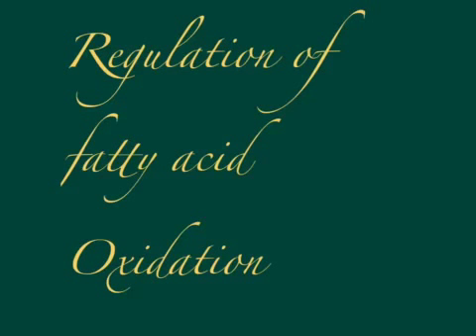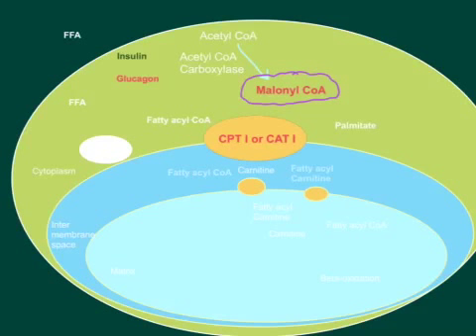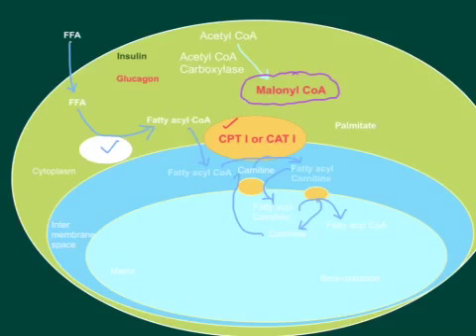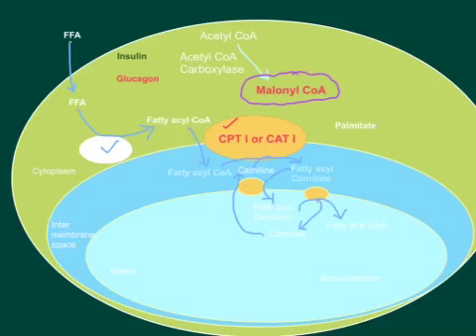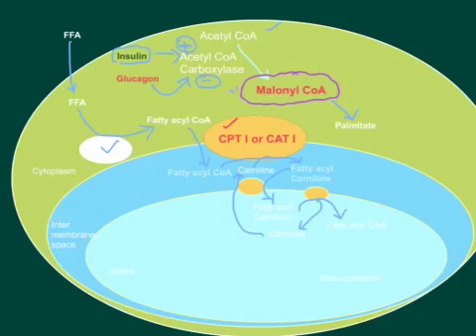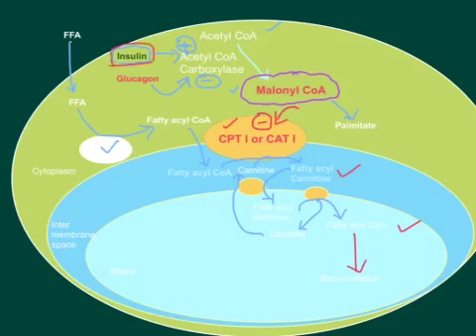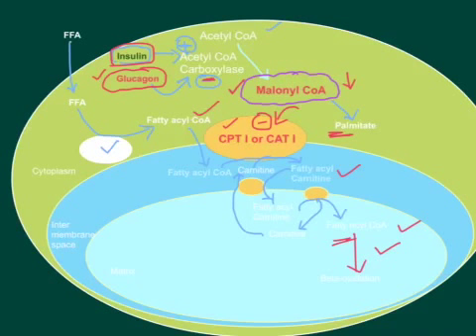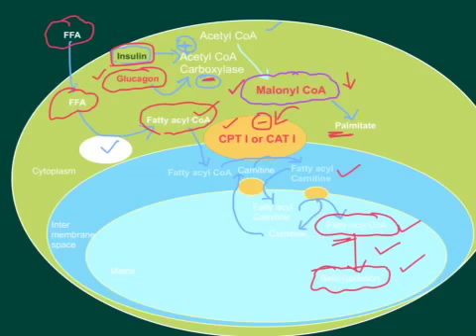Fatty Acid Oxidation - Regulation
In this video I have explained the regulation of fatty acid oxidation in the mitochondria. The regulation of fatty acid oxidation  is mainly going on over outer mitochondrial membrane. The main regulatory molecule is malonyl CoA controlling the activity of carnitine palmitoyl transferase 1.

Video link for carnitine shuttle mechanism.